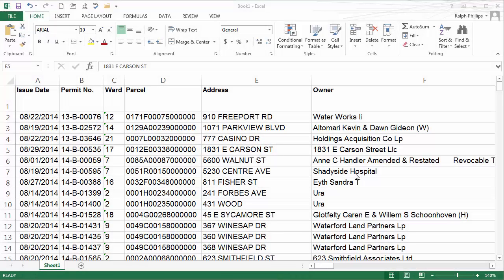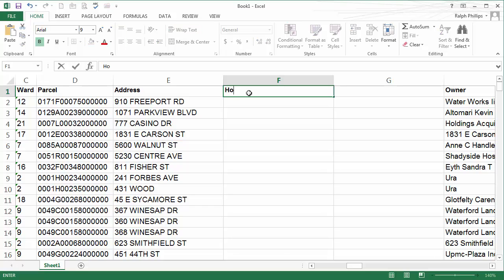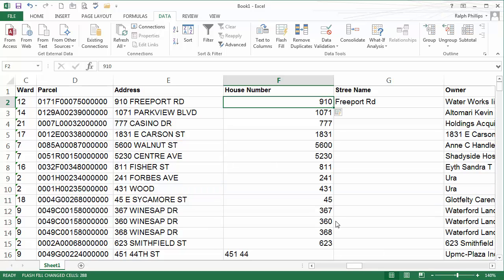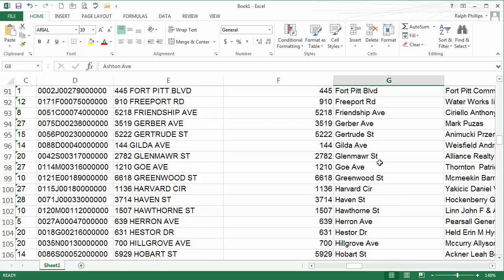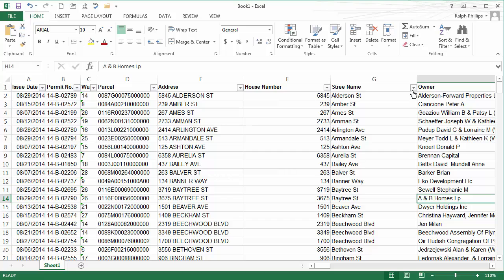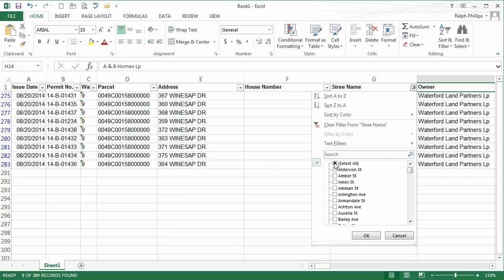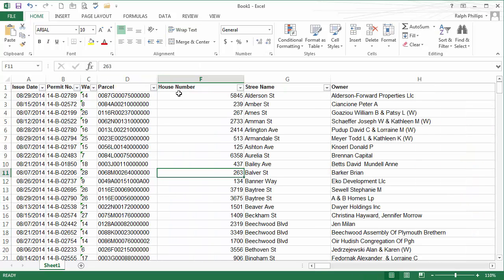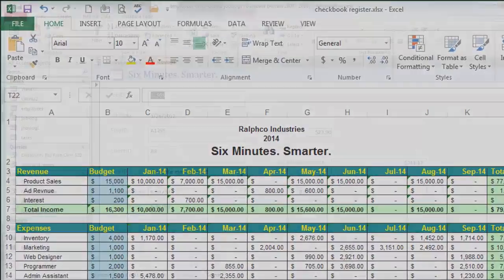Use Flash Fill, Sort, and Filter with Excel Data